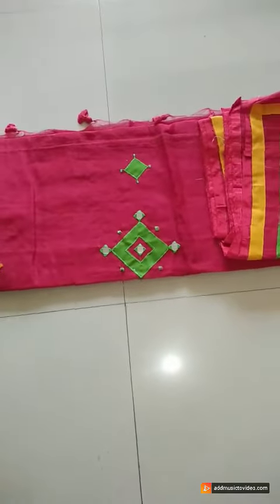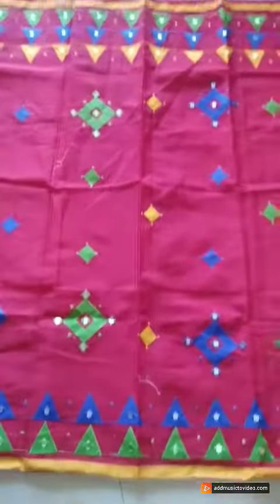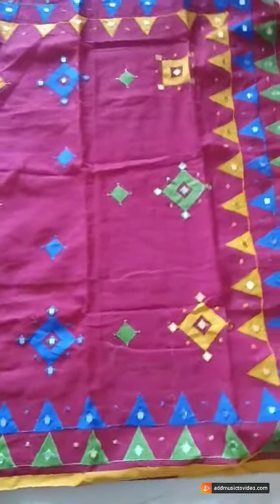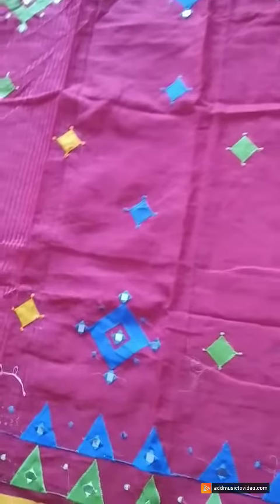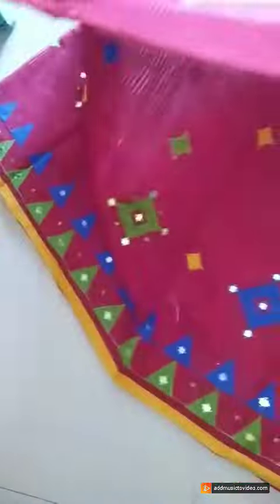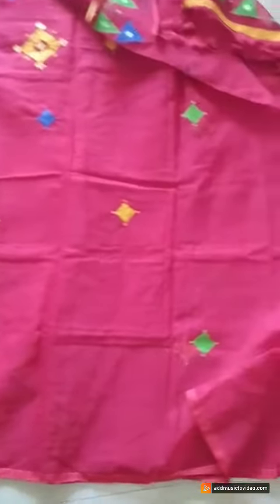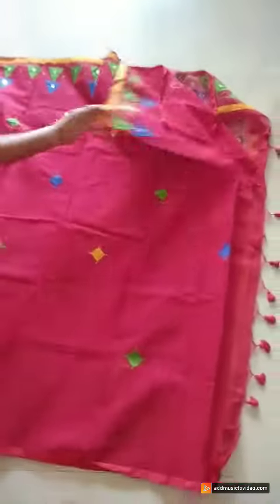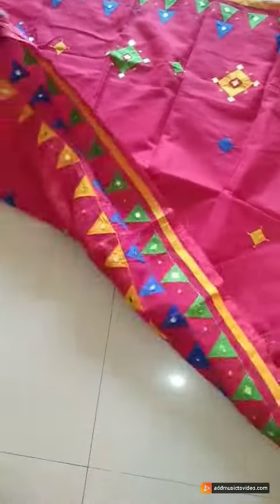Applique 💓 Alankrita❤ Boutique❤ Online❤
Alankrita❤ Boutique❤ Online❤

Applique Saree
Handloom Cotton
Mica Work

Thanks for sending love❤❤